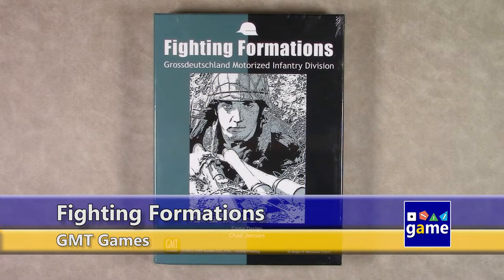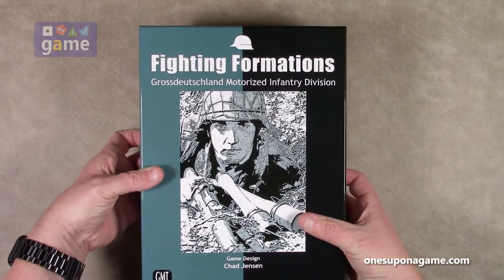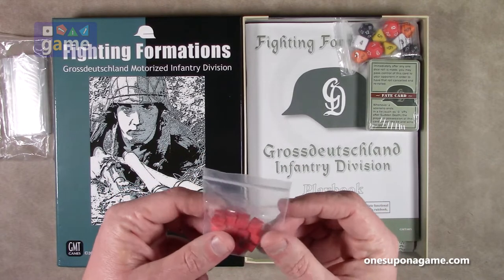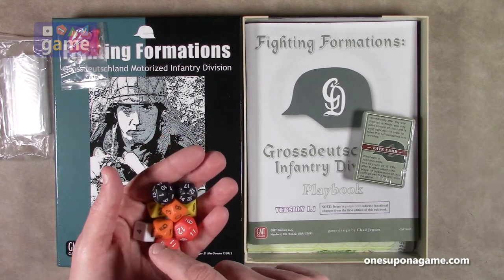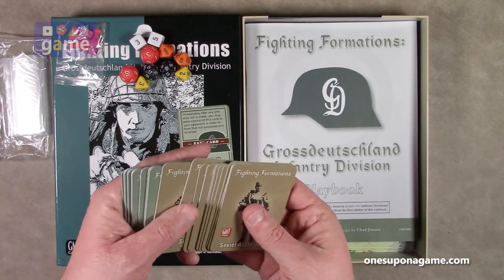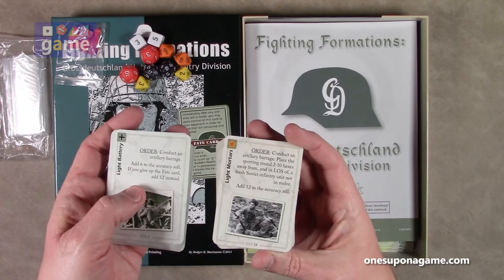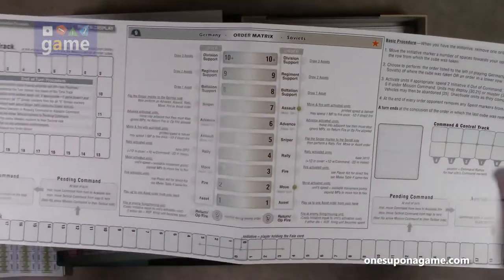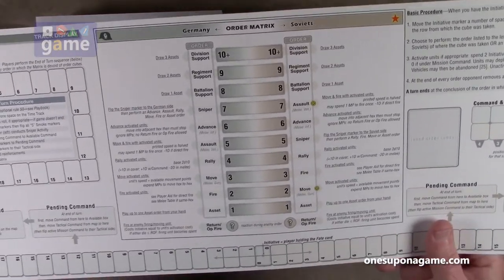Fighting Formations: Grossdeutschland Motorized Infantry Division || unboxing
Peeking into the second printing of Chad Jensen's second best game, "Fighting Formations: Grossdeutschland Motorized Infantry Division" by GMT Games.  While this one is currently out of print, it should still be available at some retailers or in the resale community.  Hopefully to be reprinted again soon.